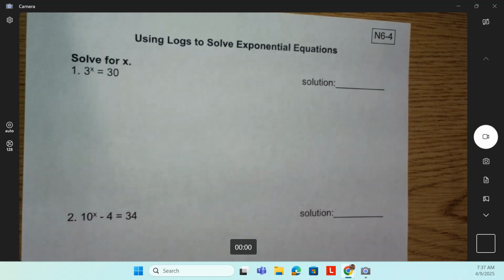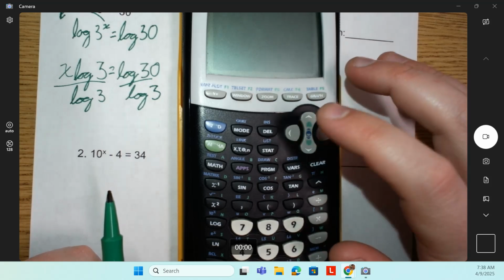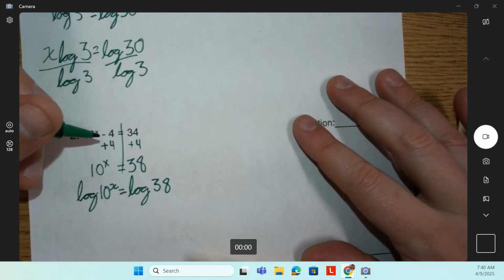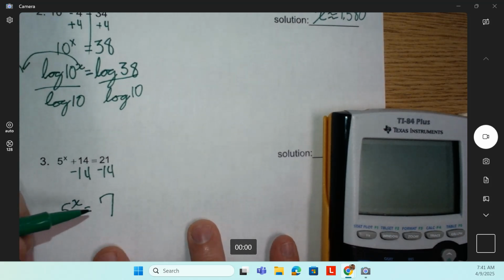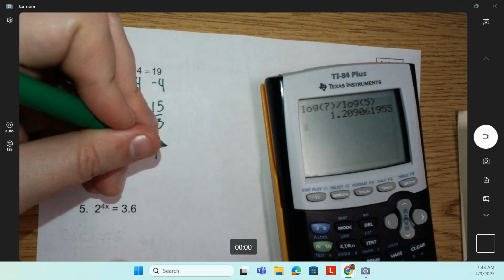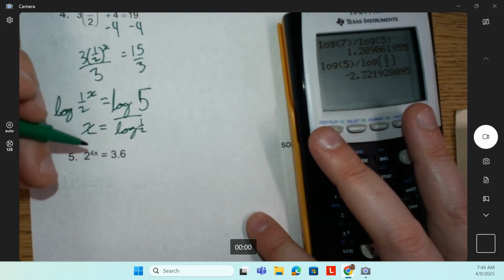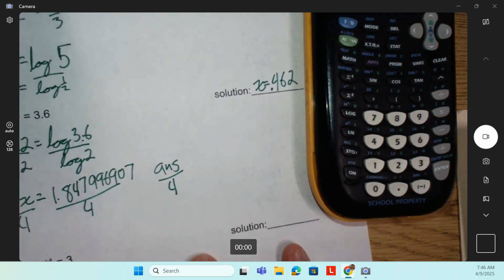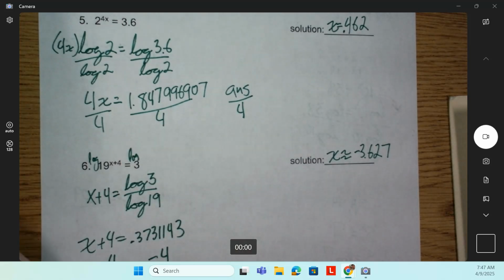6-4 Use Logs to solve Exponential Equations